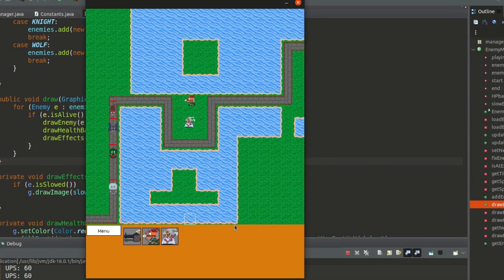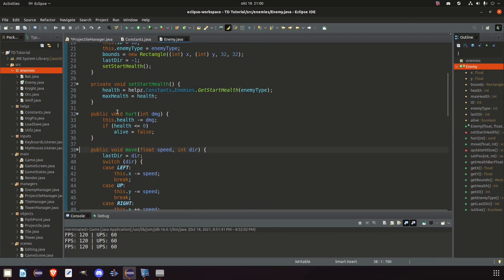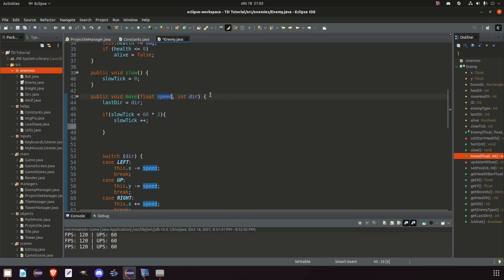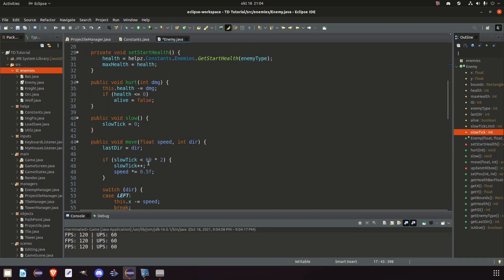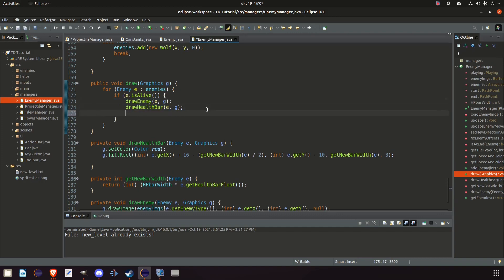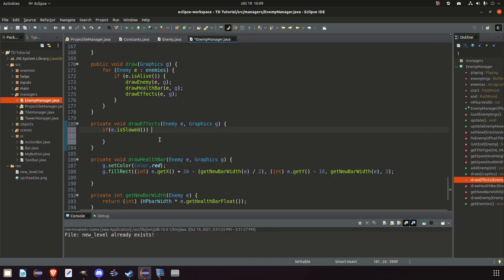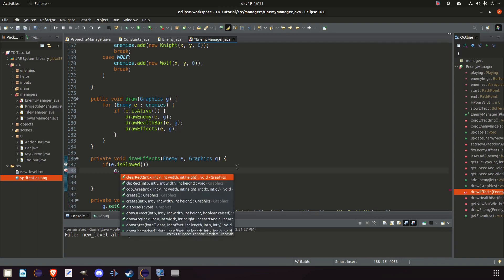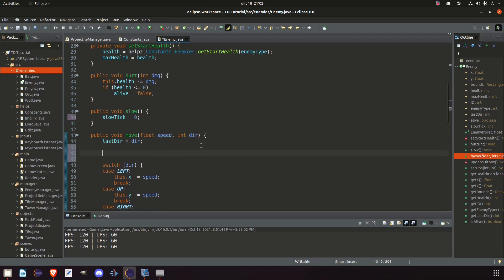Java Game Development TUTORIAL - Episode #26 - Freeze!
*You can download the new spriteatlas from my website*
Timestamps:
00:00 intro
00:14 Recap
00:36 Adding the Slow
04:12 First test
04:40 Adding the Visual
08:38 Final Test
08:51 Outro

Last episode for a while about towers. Lets finish this off with the slow effect by the wizard. What will come next ?

Wish to support me?